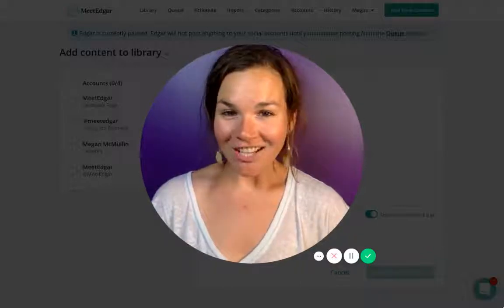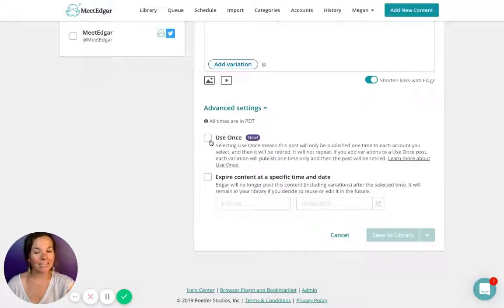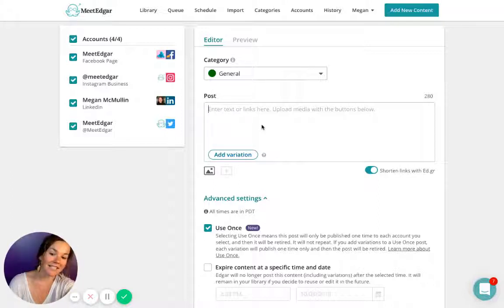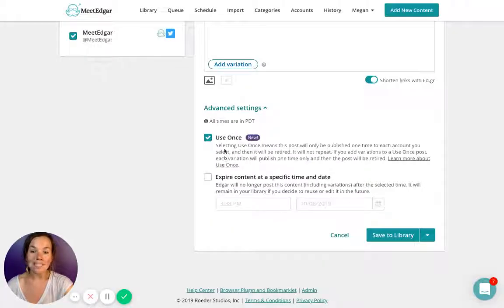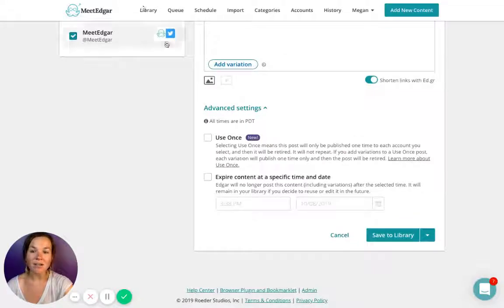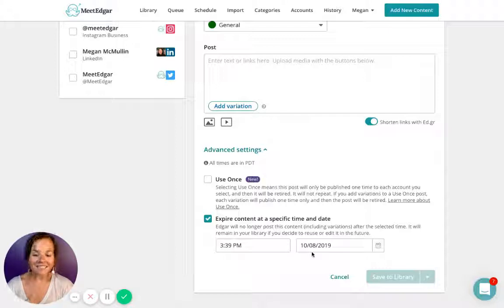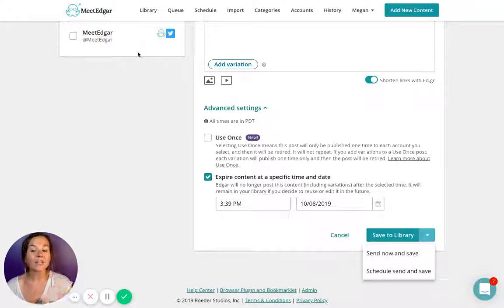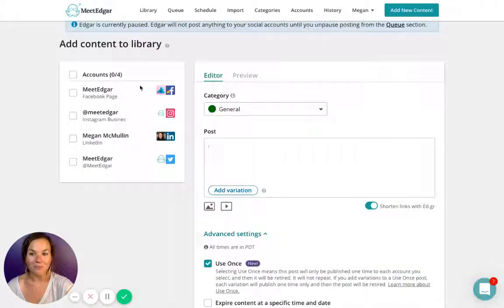Edgar's Advanced Features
Tune in to learn more about some of Edgar's advanced features